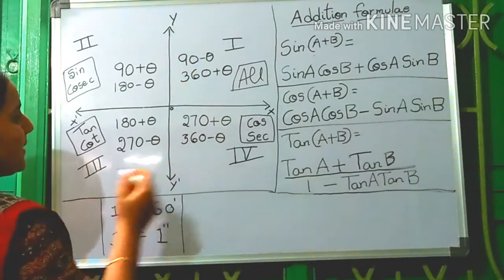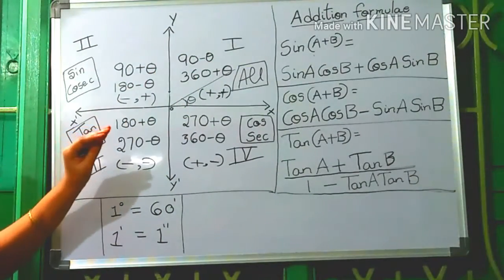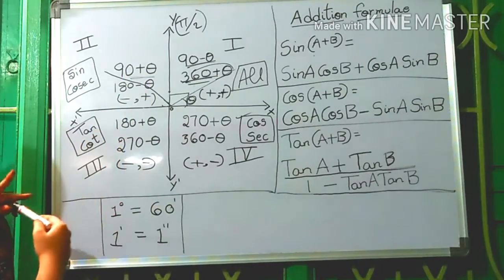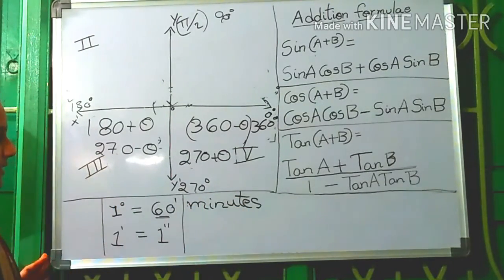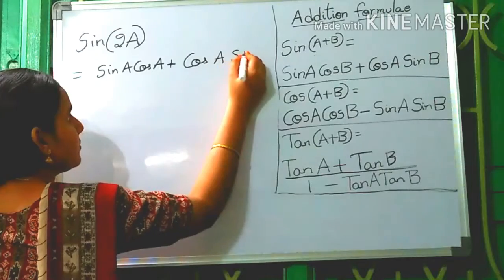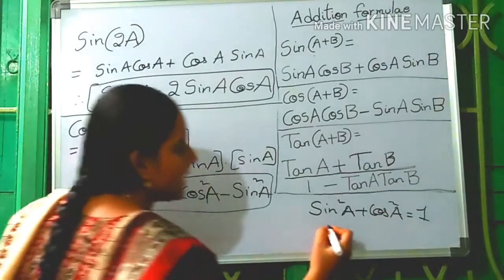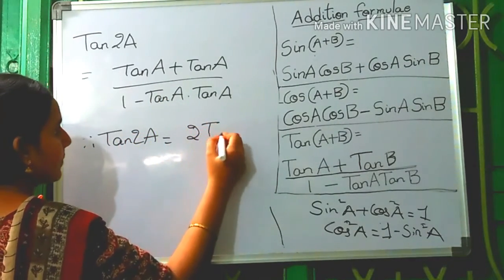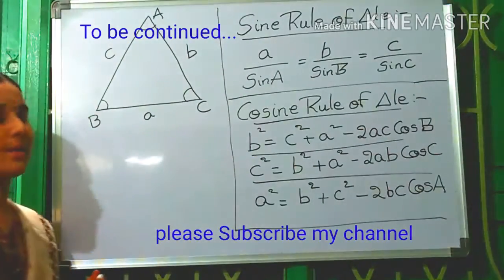Basic mathematics for physics part -3